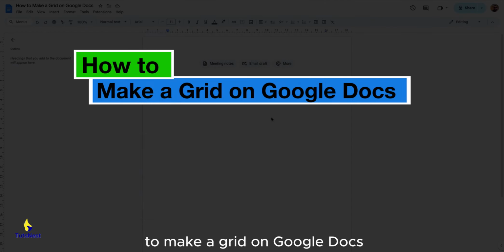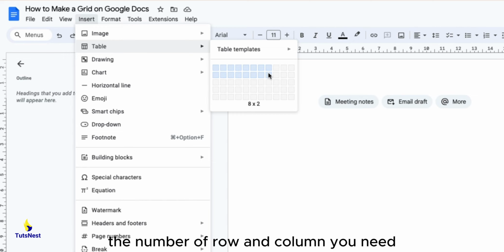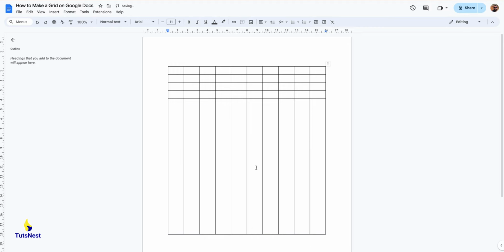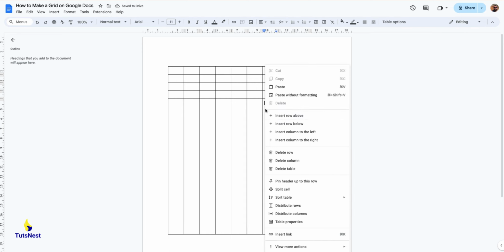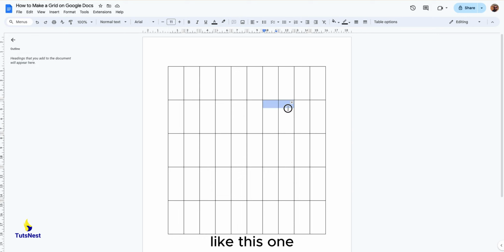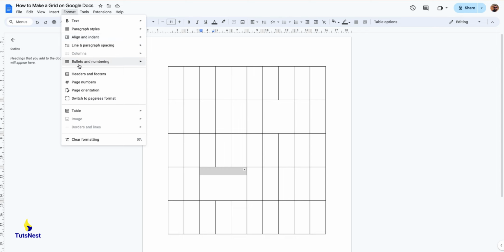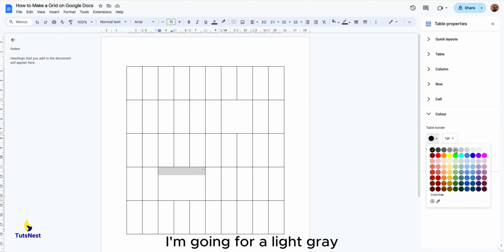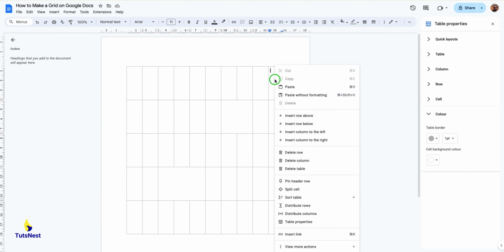How to Make a Grid on Google Docs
In this video, I'll show you how to create a grid on Google Docs.

Timestamps:

00:00 - Intro
00:03 - Inserting a Table
00:08 - Choosing Rows and Columns
00:15 - Expanding the Grid
00:32 - Adjusting Cell Sizes
00:49 - Changing Grid Outline Color
01:00 - Final Adjustments

Here are the steps to make a grid on Google Docs:

1. Insert a Table
   Click on "Insert" in the menu.

2. Go to Table
   Select the number of rows and columns you need.

3. Adjust the Grid
   If you need to expand the grid to fill the page more or make the grid cells bigger, drag down the bottom of the table.

4. Distribute Rows
   Click on the "Distribute rows" option to evenly space the rows.

5. Merge Cells (Optional)
   If you want, you can merge some cells by selecting them and choosing the merge option.

6. Change the Outline Color
   Go to "Format," then "Table," and select "Table properties." Choose the color for the grid outline. I'm going for a light gray.

7. Insert More Rows and Columns
   You can insert more rows and columns as needed.

That's it! You now have a grid on Google Docs.